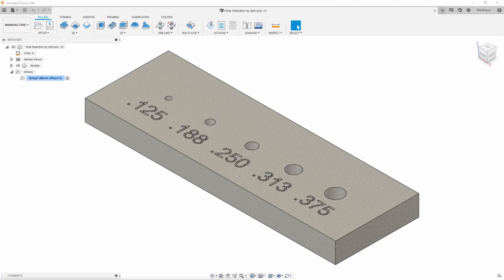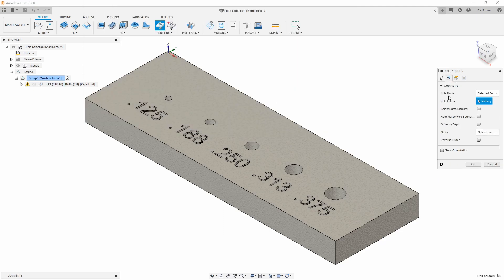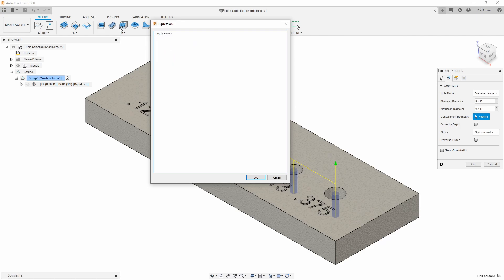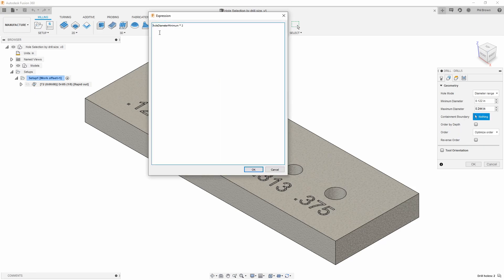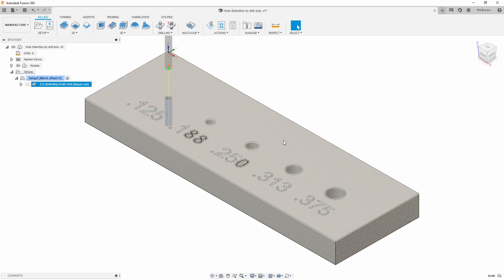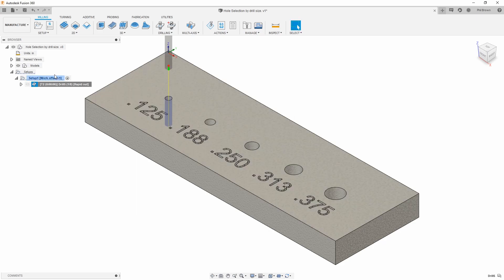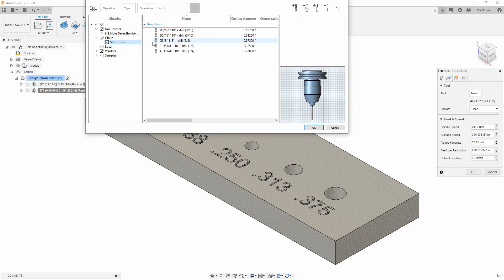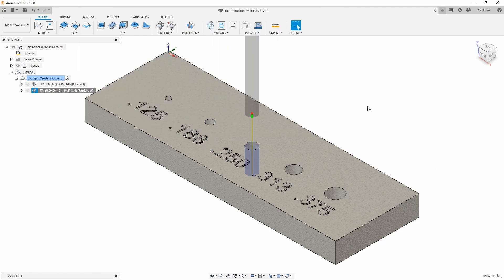QUICK TIP: Automatically find Holes by Drill Size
Do you like automating your process? Do you drill many holes in your manufacturing process? This quick tip will automatically find holes based on drill size.